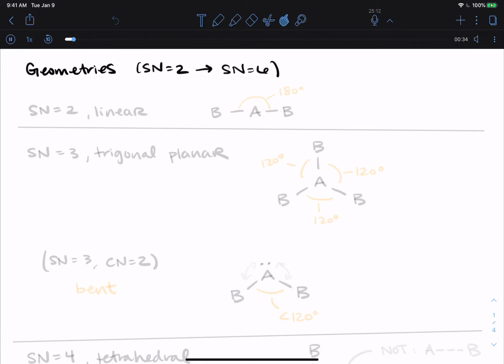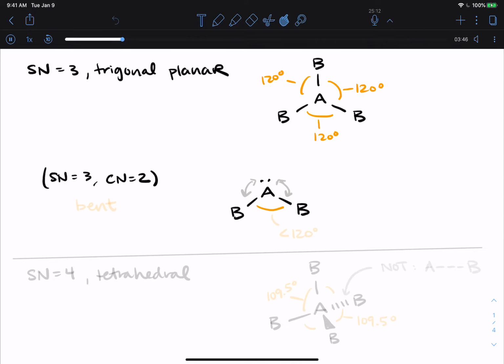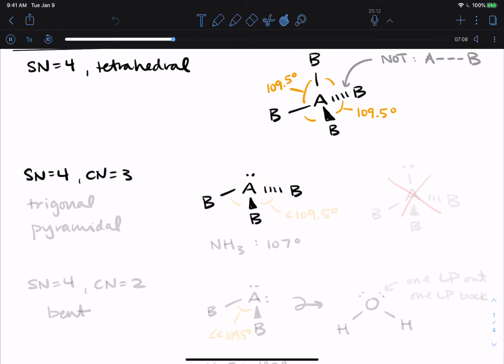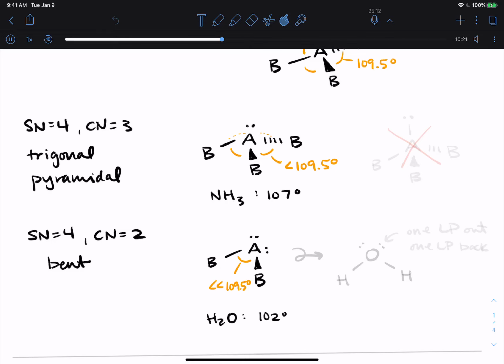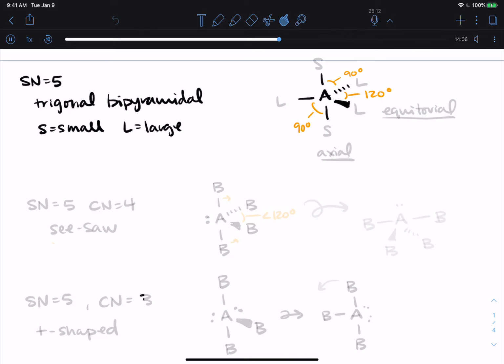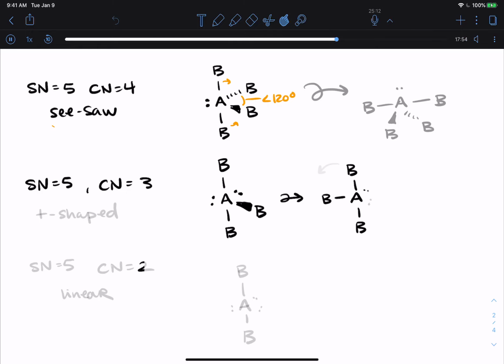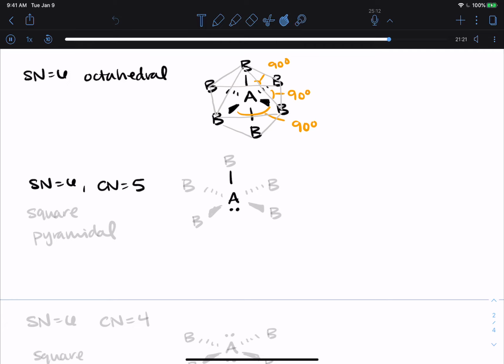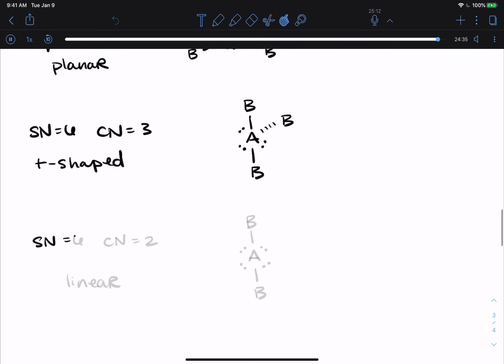VSEPR Theory Geometries SN 2 through SN 6 (105 Module 8 Video 2)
This video goes through the permutations of VSEPR shapes with central atoms having steric numbers from 2 to 6.